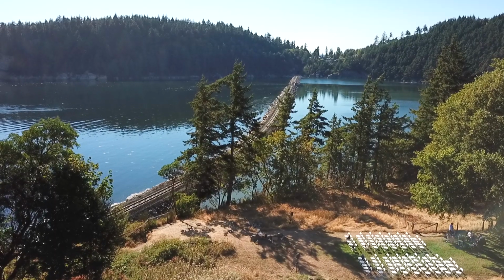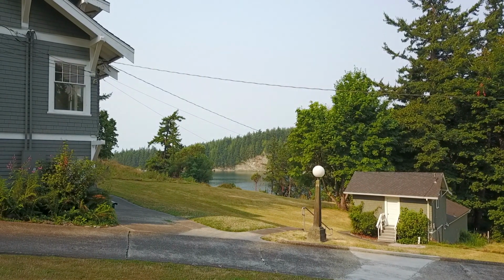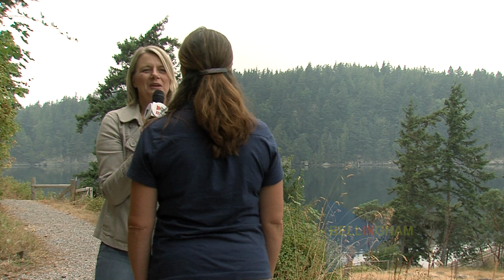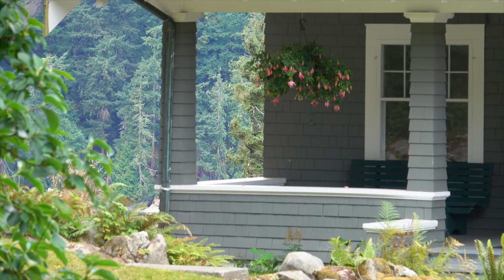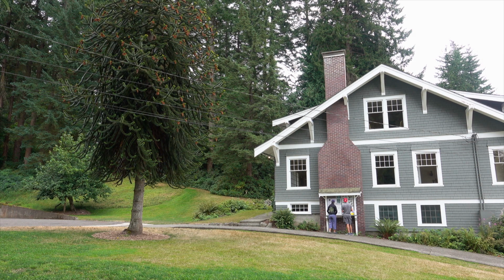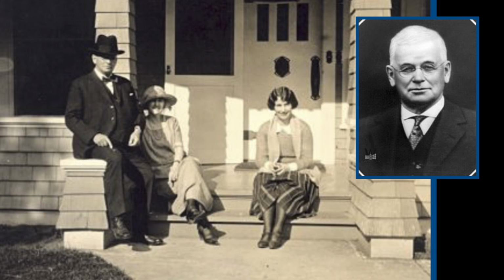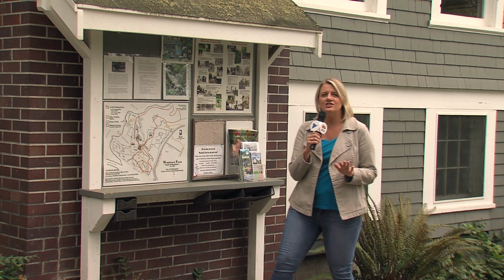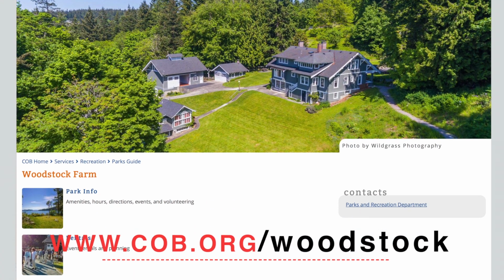In Bellingham - Woodstock Farm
Come explore one of Bellingham newest parks, Woodstock Farm. Erin McCain-Anderson walks us through the park features and some of its history. This park is also a popular venue to host local events.